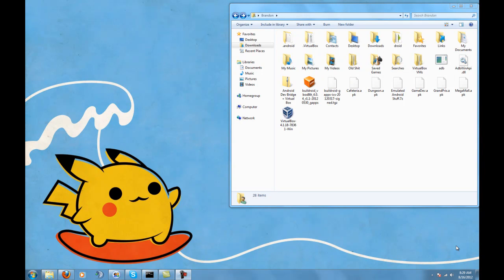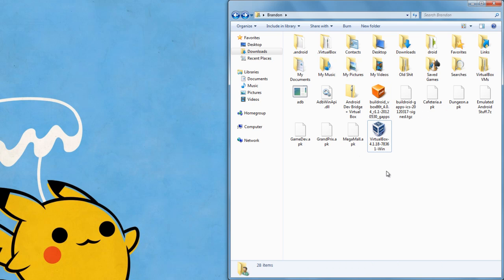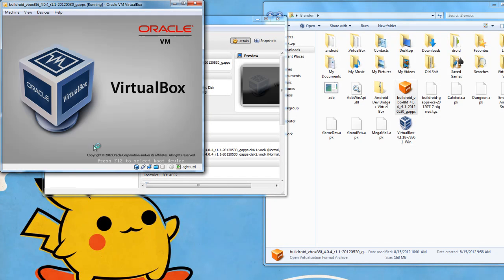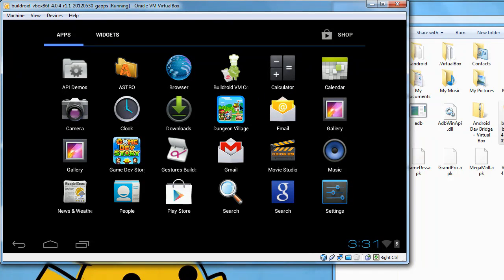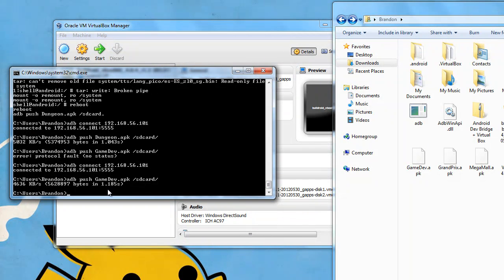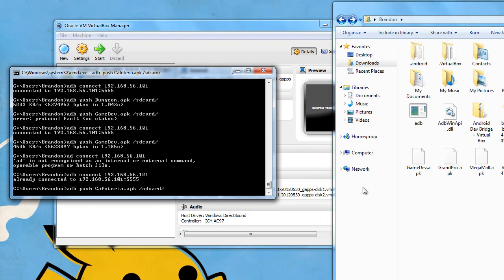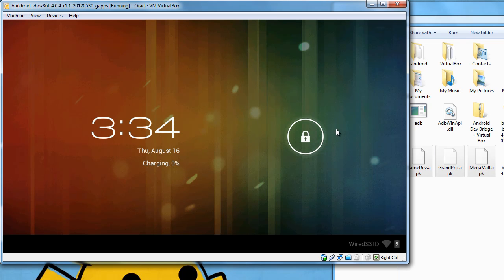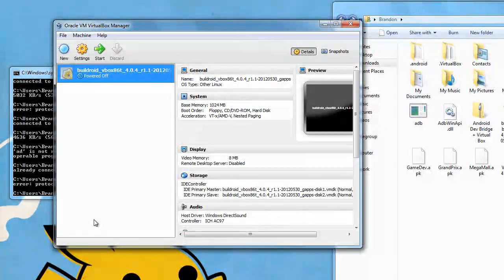[TUTORIAL] How to Transfer Files to Buildroid, Install, and Play Android Games on your PC!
A "simple" (by comparison to similar guides, anyway) guide to an overly complex process that took well over 3 hours of searching tutorials to get right. Basically, it's to download and run android marketplace apps on your PC instead of a phone/tablet. I advise that you acquire these files from an android device and then transfer them to your PC first. Make sure you have the rights to use these files!

All of this is for PC. It should work on Linux as well. I don't care about macs and if you're trying to do anything other than look pretentious in public, you should buy a different computer. No, I don't care that it can run windows. So can a real computer.

To start things off, you need these files:
1.
2. Oracle's Virtual Box VM software (note: if you have other VM ware, use this anyway due to:)
3.
4. Up to date .net framework, java, and other such goodies.
4.5 If you get errors with #1, install the android dev kit

Steps:
1. Install VirtualBox
2. Make sure all your background extra stuff like Java and .net framework is up to date, just in case
3. Download and run Buildroid to load up a pre-configured, pre-compiled virtual android tablet.
3.5 If you get any errors here, consult the buildroid site linked below, or post in the comments. The site is very handy at resolving these!
4. Run the ADB
4.5 Any problems with the ADB, install the Android Dev Tools linked above before asking for help.
5. Find out the IP your virtual android tablet is using via running the virtual machine and then checking the IP via Buildroid VM Configure
6. In your ADB command interface, type in adb connect (the IP your VM is using)
7. Move the files you wish to install on the android tablet to where ADB is located
8. Type in "adb push (filename) /sdcard/"
8.5 If an error comes up, make sure you have the VM running and connected to the internet, and that you are still connected
9. Open up Astro file manager and run the file you moved to the VM
10. Enjoy some sweet full screen android vidya gaems action!

Side notes:
If you need files to actually play and run on your new Android, consult google or if you ask nicely I can demonstrate how to do this via ADB and allow your virtual android full marketplace access (I can do a tutorial on that later if people ask)!

To fix the error where the lock screen is non-responsive, tapping the lock/unlock key for your mouse a few times usually works. Alternatively, attempt to close the window, and send a shutdown signal to the device. 2nd method fixes this problem pretty much always.

The problems with Dungeon Village appear to be related to running Camtasia. I blame the lack of available RAM. Or more likely the gypsies. When I uninstalled it manually then installed it again, worked perfectly. As did the other apps.

Special Thanks to:
None of this would be possible without you, buddy! (please make it a little more user friendly though :D )
Helped me learn a bit of the more complex commands and how to use them
Developing a nice free to use VM software that works with all this!
Giving me motivation to go through all this just to play video games on a stream
4chan's /vg/ and reddit for giving me an audience.